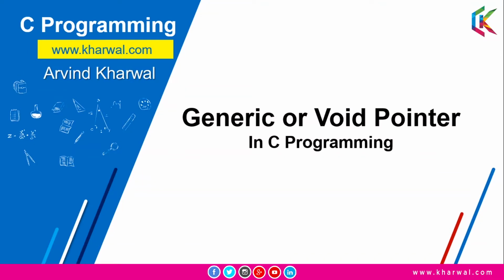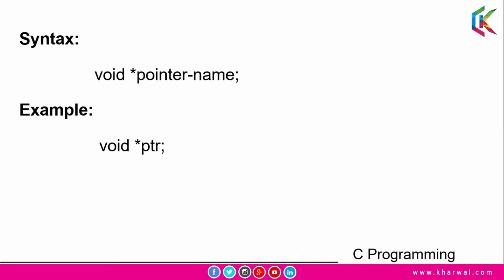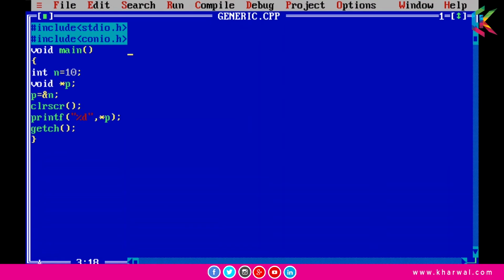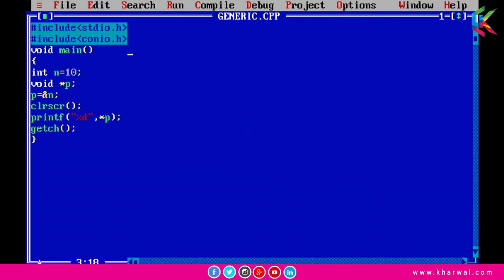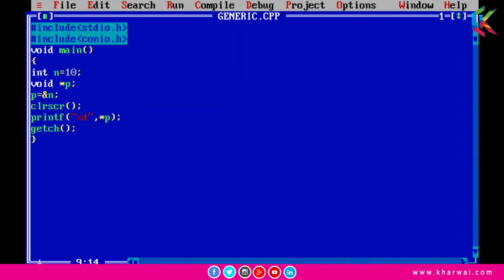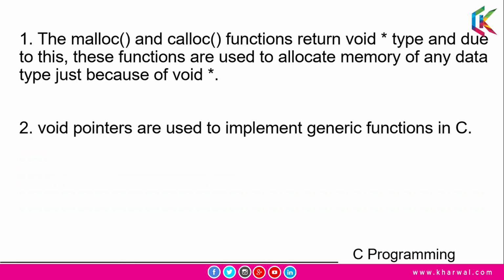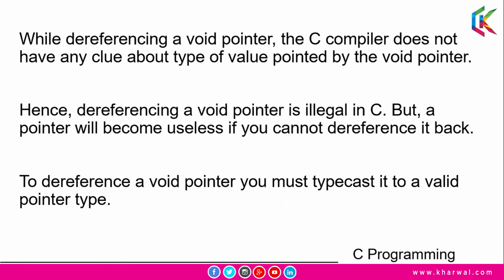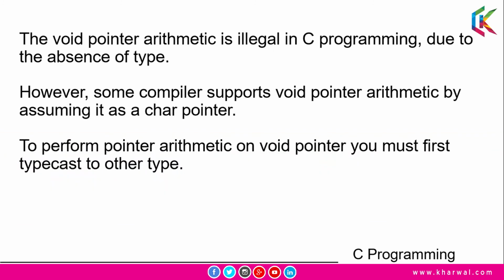Generic Pointer in C Programming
Topics Covered in this lecture:

1. Generic Pointer in C Programming